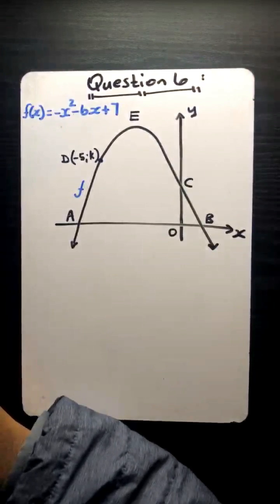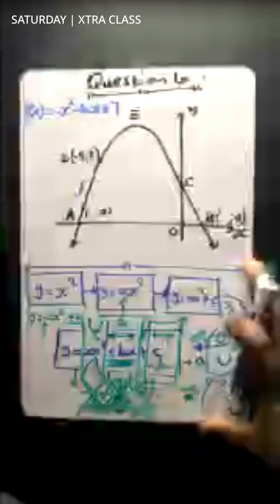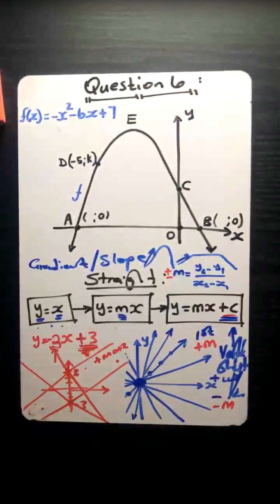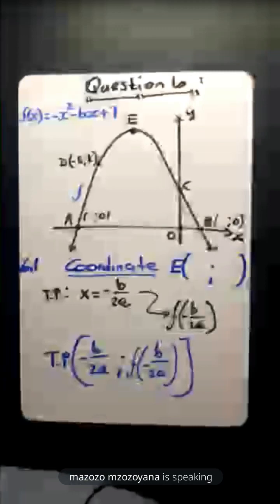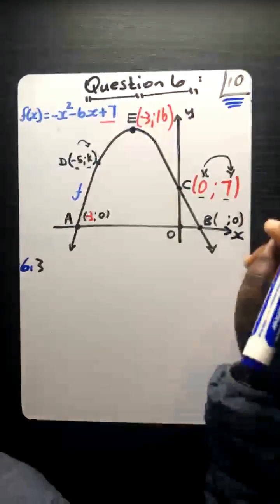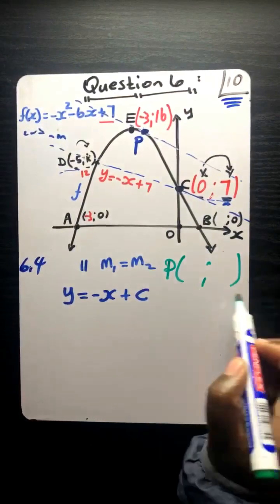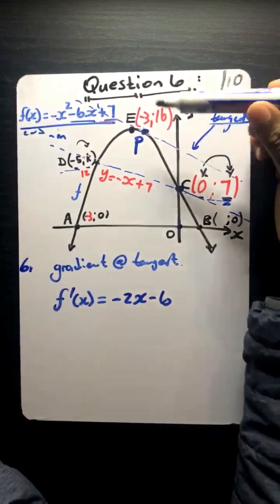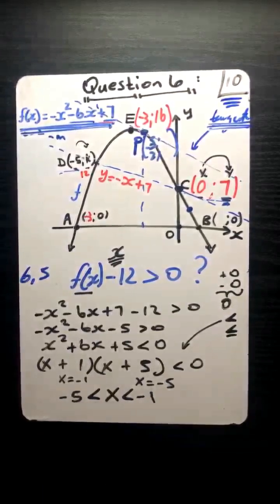Catch 🆙 | Functions | How to solve exam questions